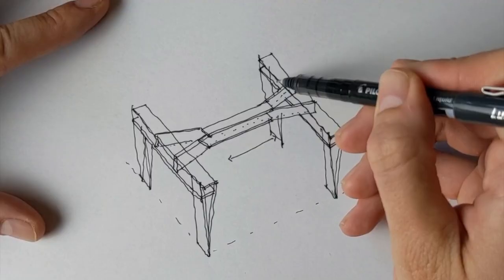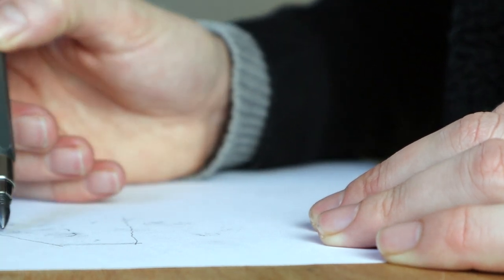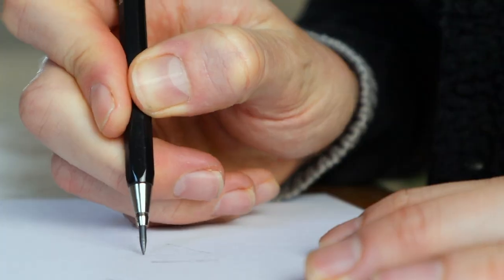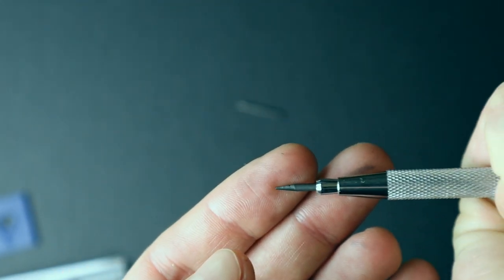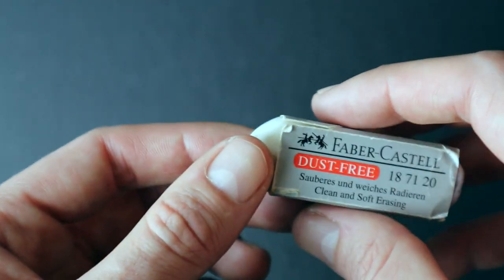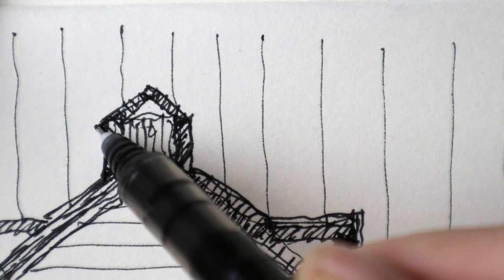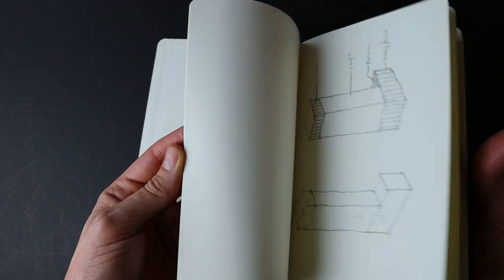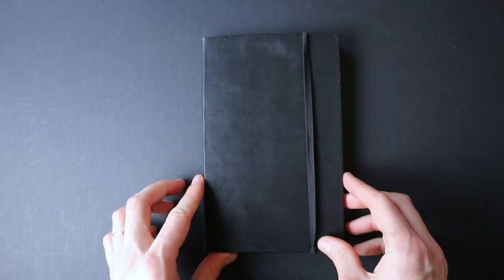My Favourite Tools for Architectural Sketching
New video and tour of my favorite sketching gear. I’ve been doing a lot of sketching lately which has given me the chance to reflect on what tools I’ve been enjoying using. In this video I share my favorite pens, pencils, sketchbook and more. What are you favorite sketching tools?

Timestamps:
00:00 Intro
00:26 Koh-I-Noor Hardtmuth 5340
01:18 Koh-I-Noor Versatil 5900
01:50 Rotring 600
02:29 Staedtler 502 sharpener
02:52 Faber Castell Eraser
03:13 Pilot V5 pen
03:55 Staedtler Pen Set
04:19 Moleskine sketchbook